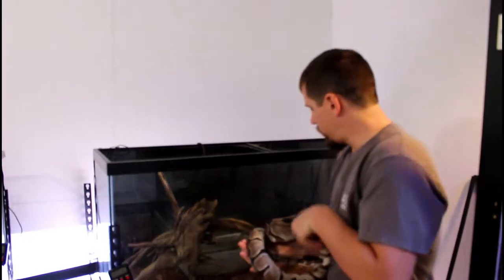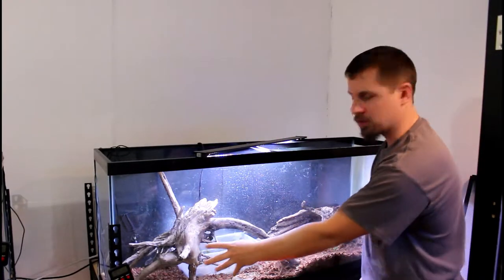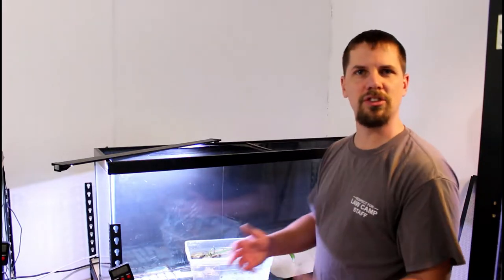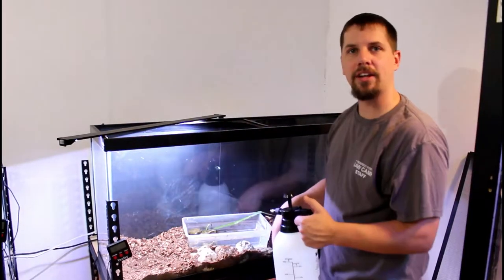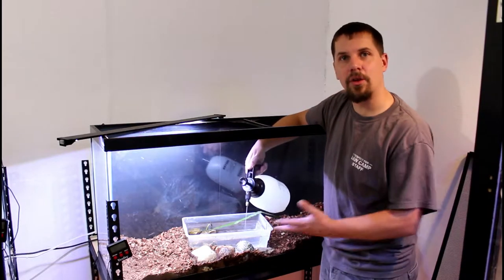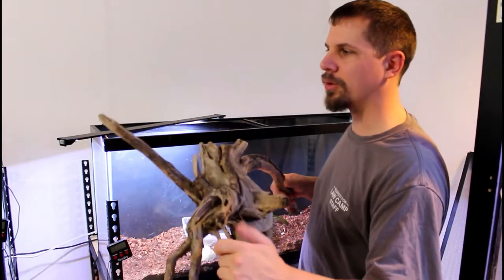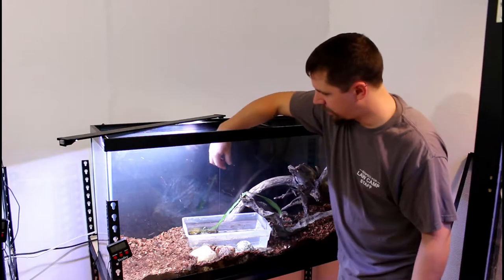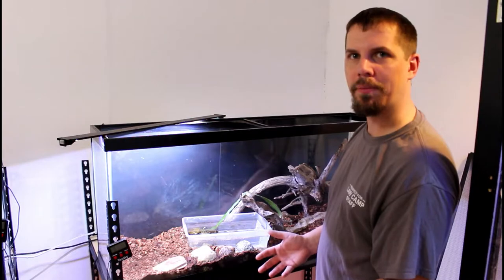Caboose gets an updated cage (Jane gets out to visit! Almost a snake escape!)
Today we take apart and clean Caboose my oldest ball pythons enclosure. Jane tries to make and escape and comes to help out. I change up the layout of her furniture and she really seems to enjoy it now.

Follow me and Instagram @herpasaurusrex